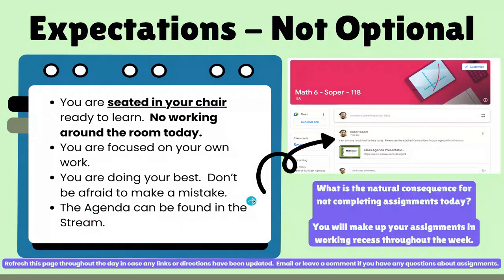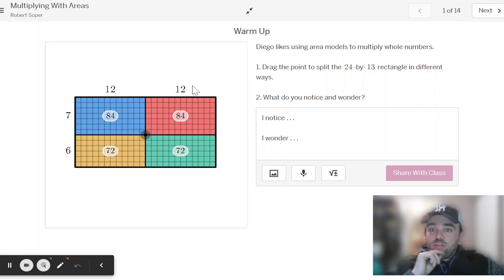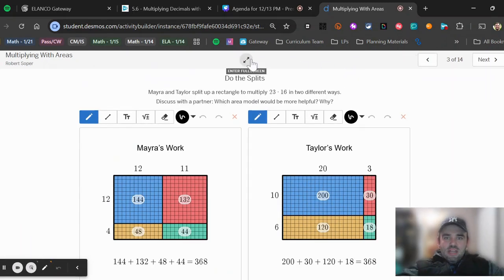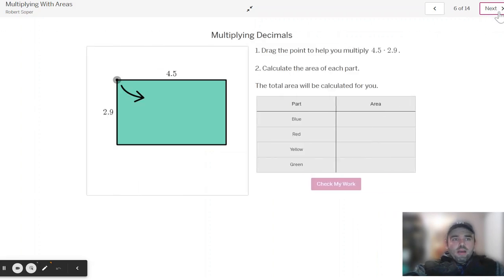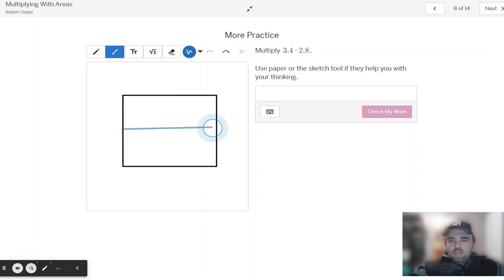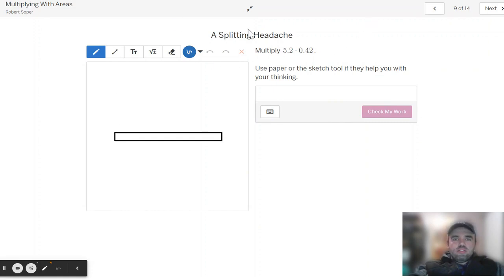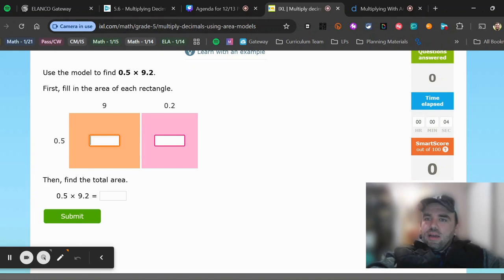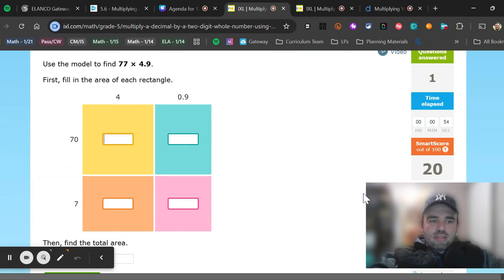5.6 - Using Area Models to Multiply Decimals (Multiplying with Areas)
0:00 General Overview and Expectations
1:13 Review Agenda
2:01 Desmos Warm Up
5:35 Desmos Slide 4 (Introduce Area Model)
7:34 Slide 5 (Another Area Model Example)
9:45 Slide 8  (Another Area Model Example)
12:29 Slide 12 (Final Area Model Example)
13:44 IXL (2 Box Area Model)
15:05 IXL (4 Box Area Model)